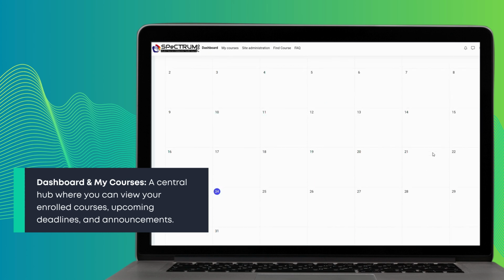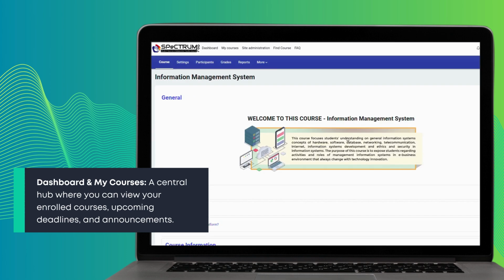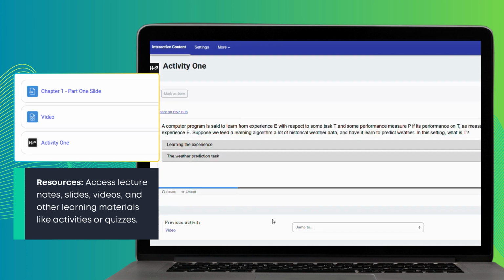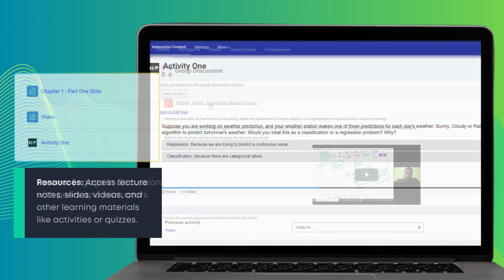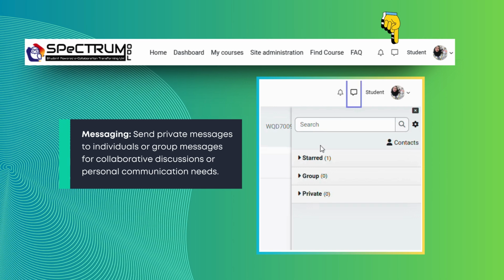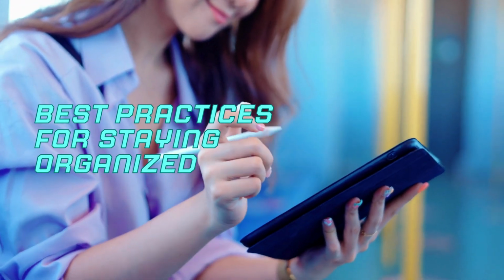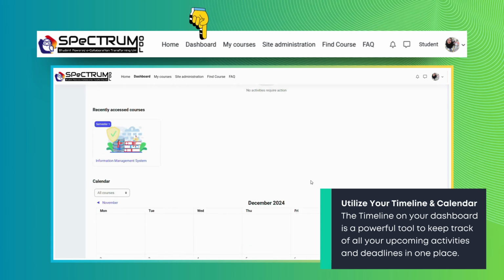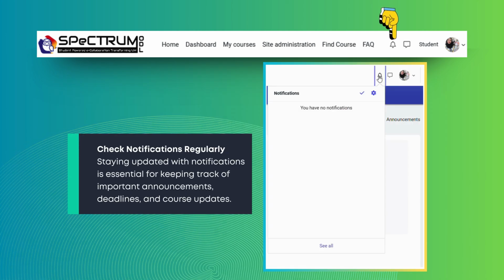ODL Student User Guide: Getting Started with ODL SPeCTRUM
Welcome to the ODL Student User Guide: Getting Started with ODL SPeCTRUM!

This step-by-step guide is designed to help Open and Distance Learning (ODL) students navigate and use the ODL SPeCTRUM platform effectively. Click on the timestamps below to jump to specific sections of the guide:

00:00 - Introduction
00:19 - How to log in to ODL SPeCTRUM.
00:30 - Dashboard & My Courses
00:45 - Access Courses & Course Resources
01:01 - Forum
01:12 - Messaging
01:20 - Best Practices for Staying Organized
01:27 - Timeline & Calendar
01:39 - Notifications
01:44 - Troubleshooting Common Issues
01:48 - Login Problem
01:58 - Course Content or Materials are Not Visible
02:07 - Slow Loading or Access Issues
02:15 - Encountering Errors

Whether you're new to the platform or need a refresher, this guide will provide you with all the basics to get started and make the most of your learning experience.

For further assistance or questions, don’t hesitate to reach out to your course administrator.